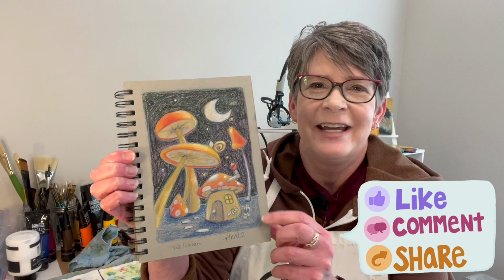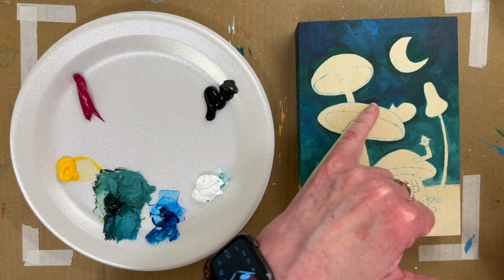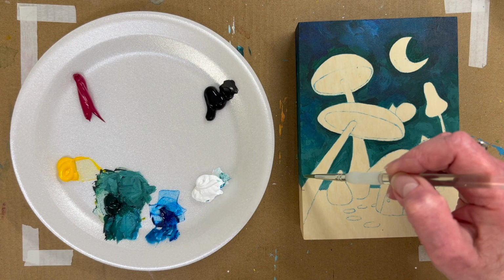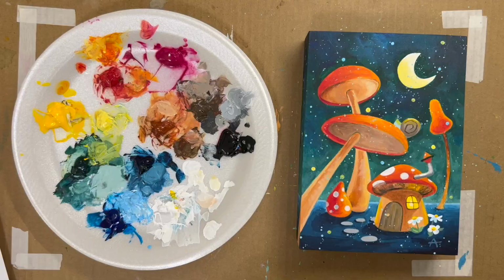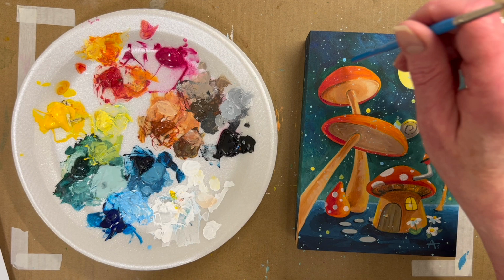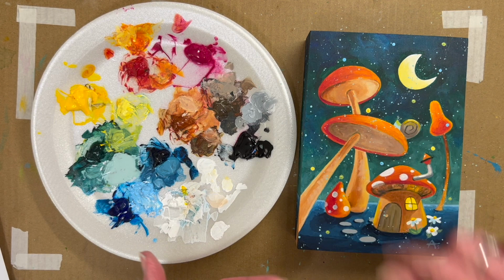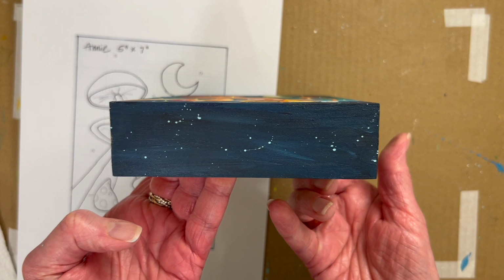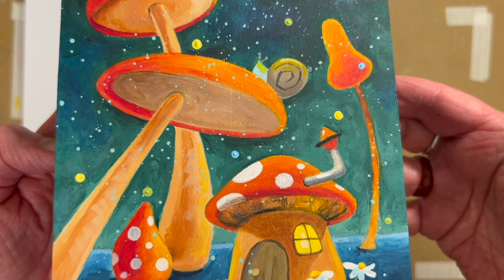Whimsical MUSHROOM Homie! Traceable AVAILABLE! Fun with Complementary Acrylic Colors! By: Annie Troe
Traceable available for this CUTE Mushroom Homie for my little Gnomies Acrylic painting! Save money with 'my' Primary colors. Easy peasy color mixing FUN! See link below for when I painted the mushroom home during a LiVE Stream. Splattered some Gnomie dust for giggles.  Art Hugs Friends! 🎨🤗
1:11 Set the table, background was time consuming, Little flat craft brush, 2:55 next time lapse bit is the LiVE Stream, 4:47 Post live stream, a look at my progress in real time, 6:00 Final comments, Light direction, Tape for splatter protection, I show the consistency of the thinned paint for splattering. Chat a bit about the design, SCREN SHOT,

🎨COLORS: Phthalo Blue Green Shade, Cad. Yellow Medium Hue, Quinacridone Magenta, Mars Black, Titanium White

*** Halloween Gnomie with a Ghost Balloon (make it a regular balloon for any season) TRACEABLE available

FUN STUFF

SHOPPING

GALLERIES